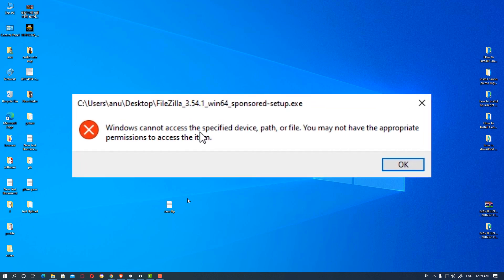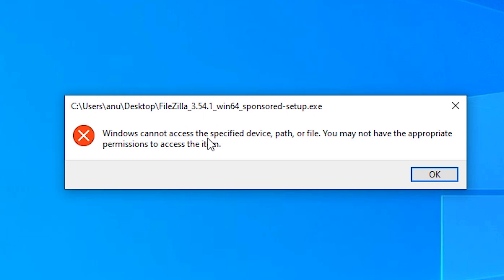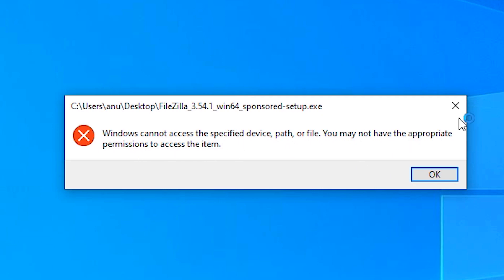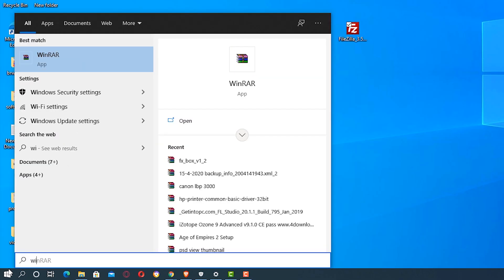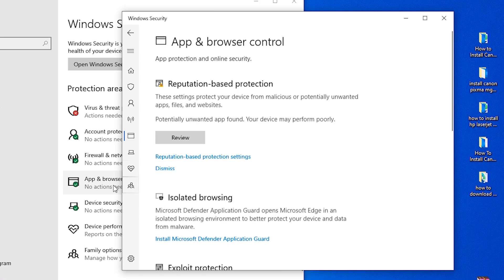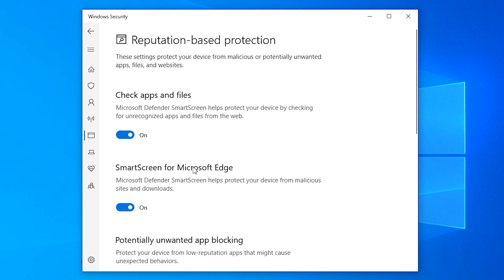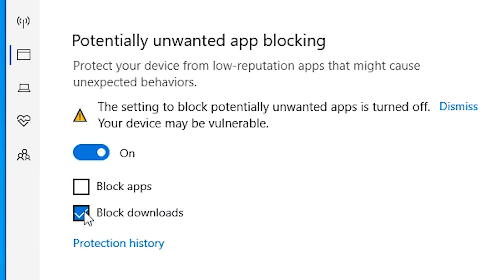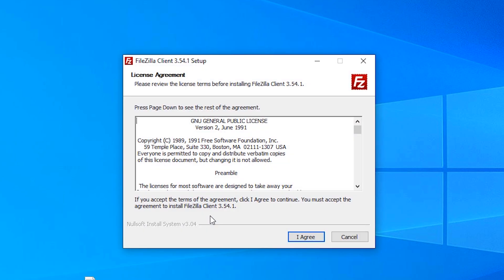Fix Windows Cannot Access Specified Device Path or File You May Not Have Appropriate Permissions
Windows Cannot Access Specified Device Path or File You May Not Have Appropriate Permissions  It is very simple and we   solve this by the very simplest way.   In this case my daughter is not working on my Windows OS so we solve this problem by the simplest way .

►Timestamps
0:00 - Intro
0:04 - Error: Windows cannot Access the specified device, path, or file. You may not have the Appropriate permission to Access the item
0:29 - Fix the windows cannot Access the specified device path or file you may not have Appropriate permissions